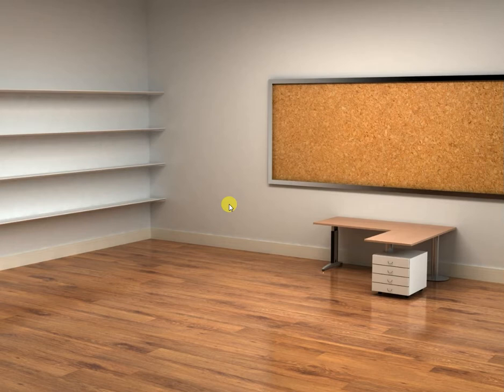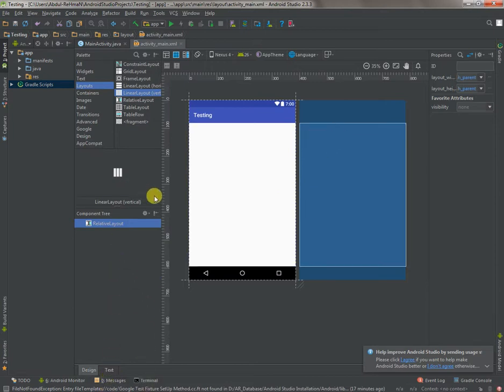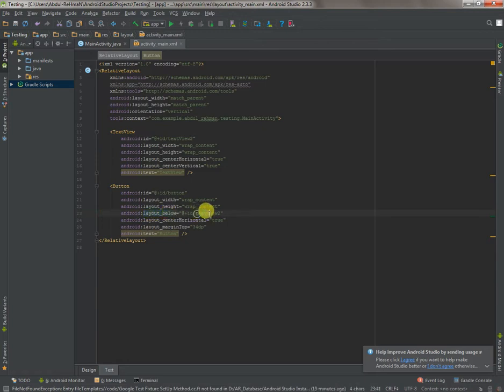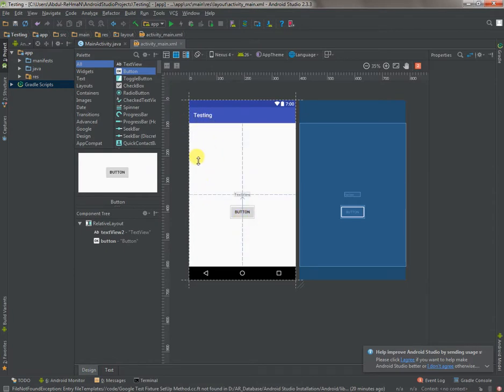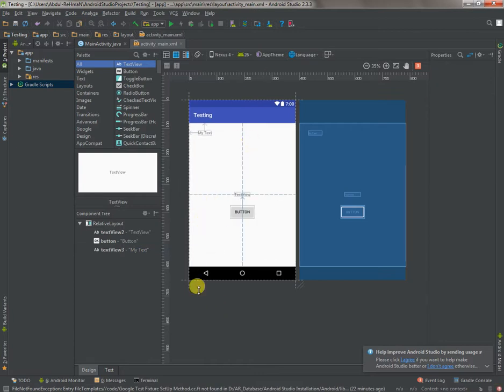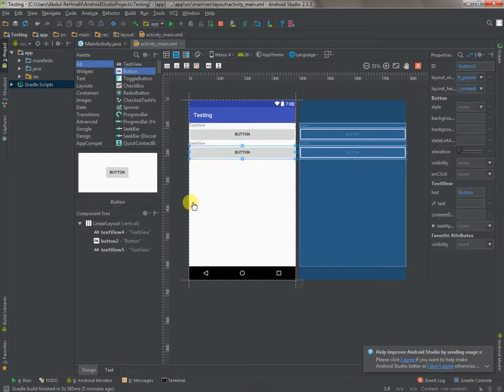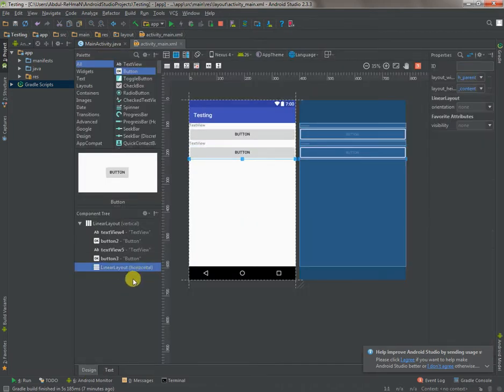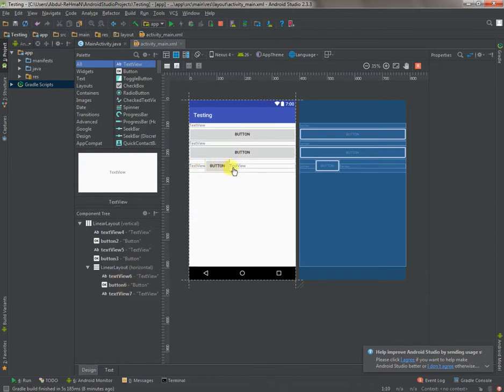Android App Development 02 | Layouts in Android Relative + Linear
Welcome to Android App Development
In this video tutorial you will learn:
What are a few different layouts in Android
1- RelativeLayout
2- LinearLayout (vertical) and Linearlayout (horizontal)

how to use different layouts in android studio.